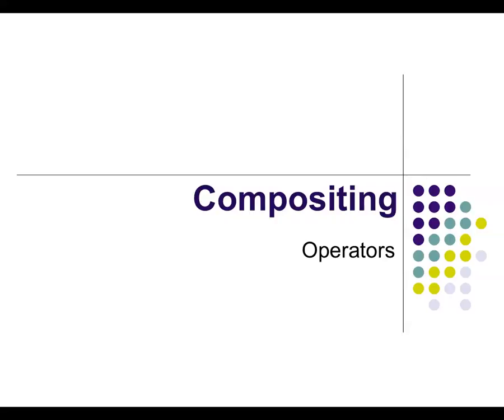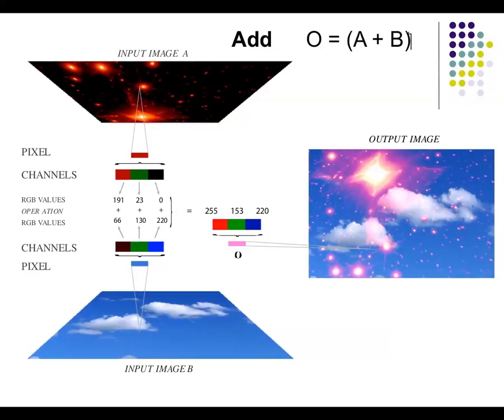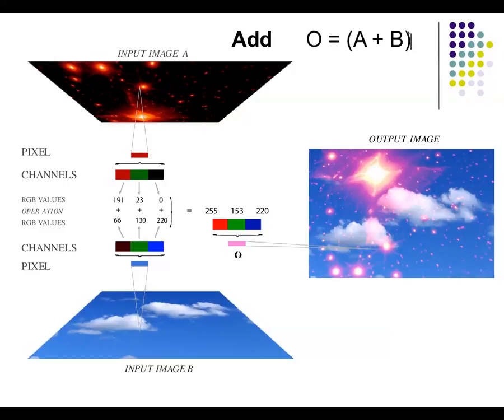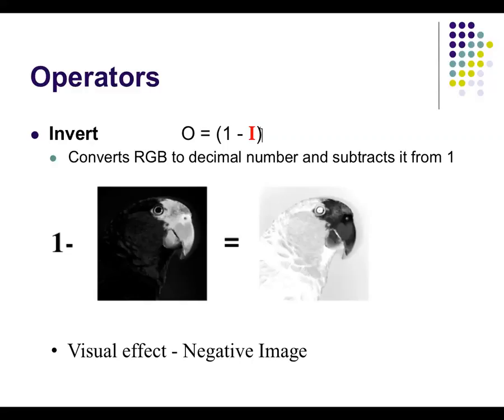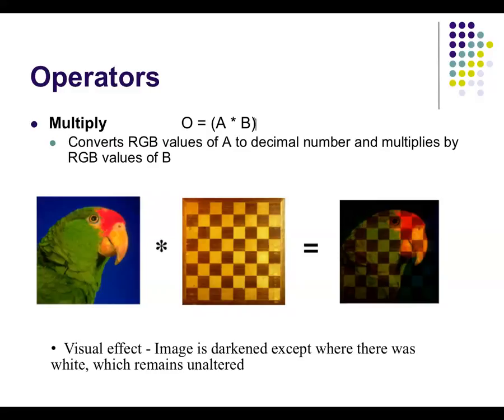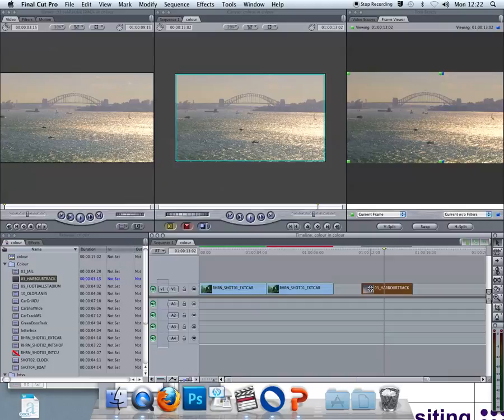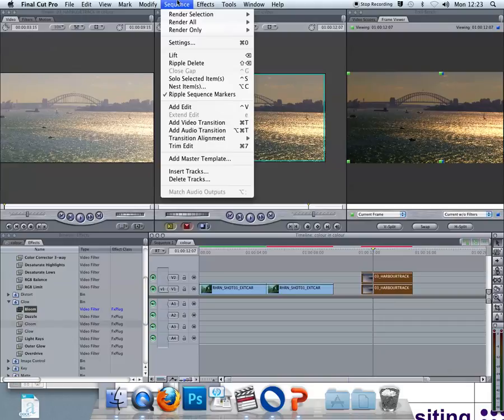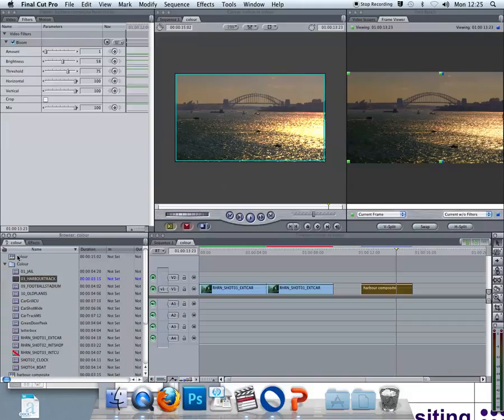blend modes for colour correcting